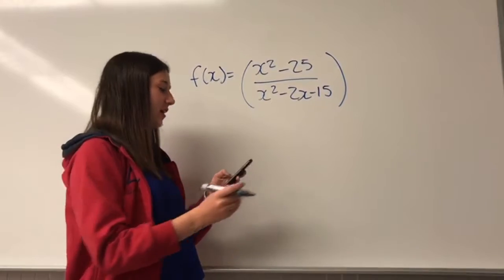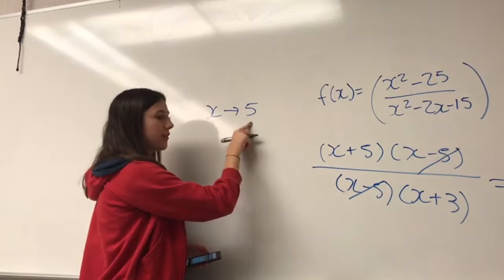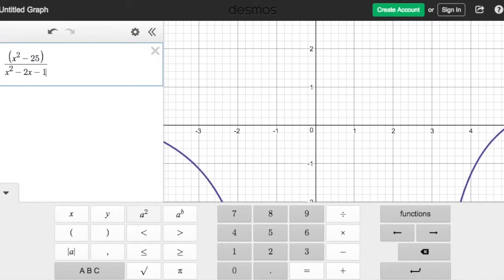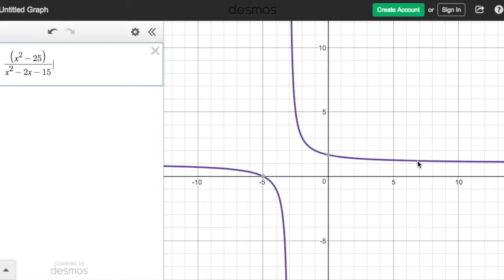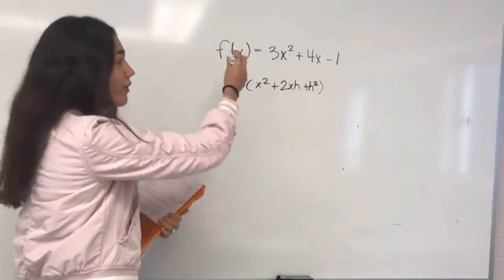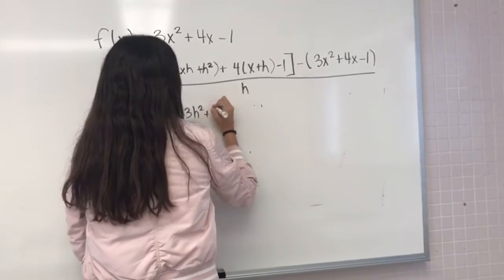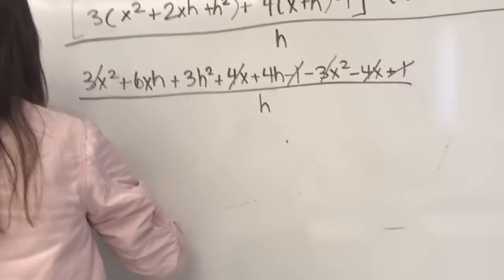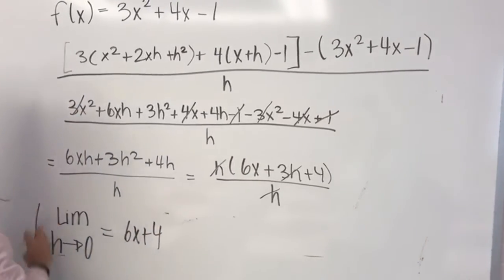Calculus I - 1st Partial Project